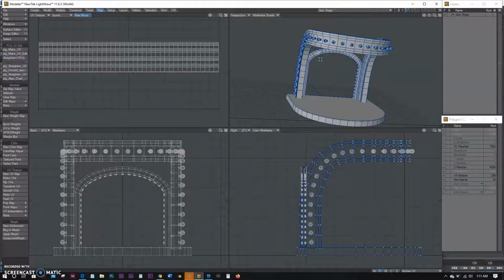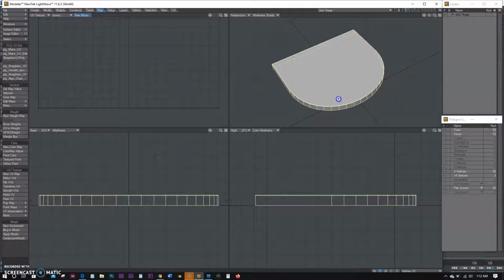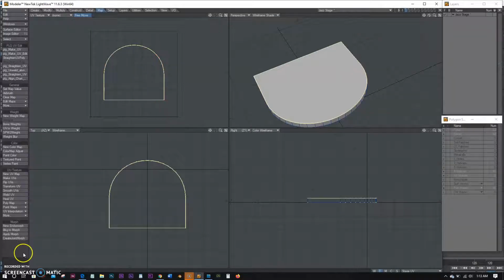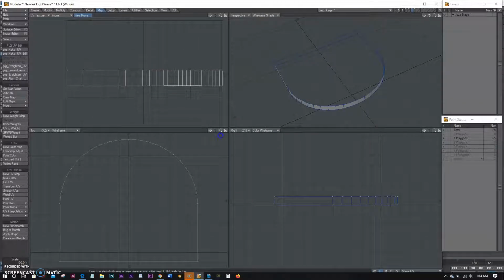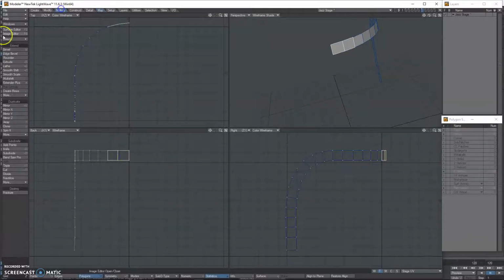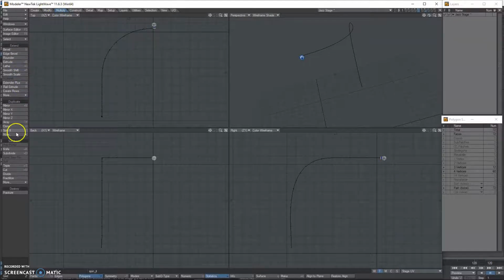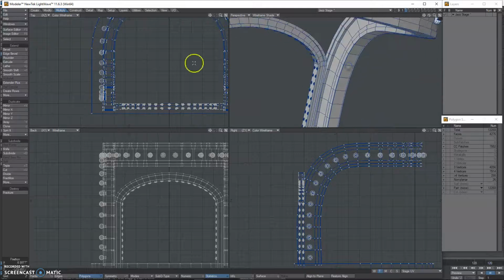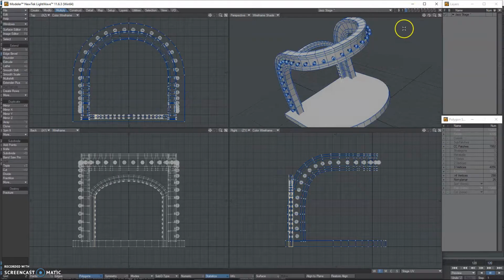Making A Jazz Stage Part 3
Using Lightwave 3D 11.6, I'll show you how to UV map the stage arch. First, we will select the arch, hide other elements, and use PLG Make and UV Edit to select and straighten the edges. We will then create the UV map, ensuring it is rectangular, axis-aligned, and evenly spaced. Next, we unhide everything and select the entire stage, applying texture guides and UV settings. After setting the UV map, we will unhide and merge elements. We will also add simple light bulbs using a spline and Rail Clone. Finally, we will add decorative elements like small spheres using the same techniques. This process results in a fully UV-mapped stage model ready for further detailing.